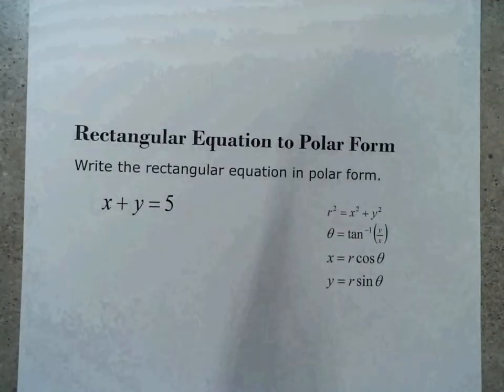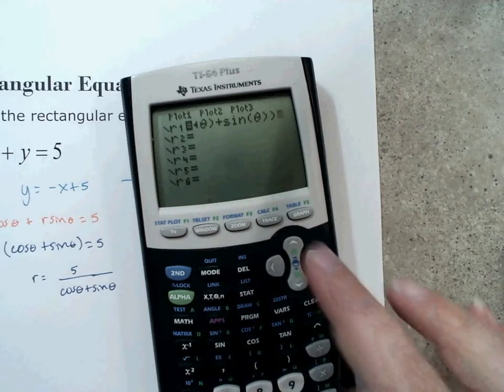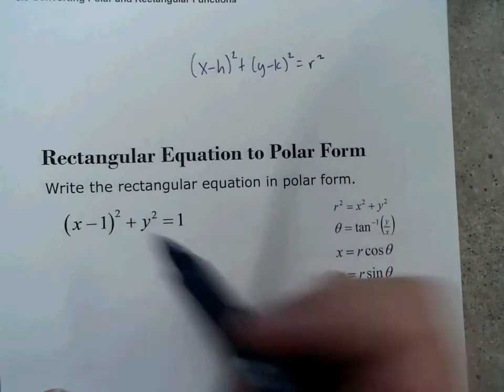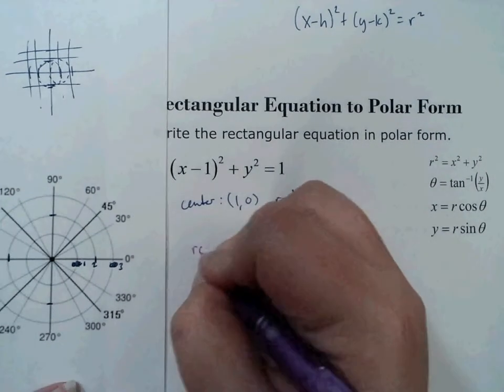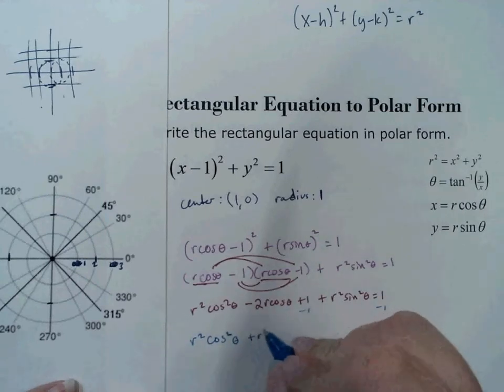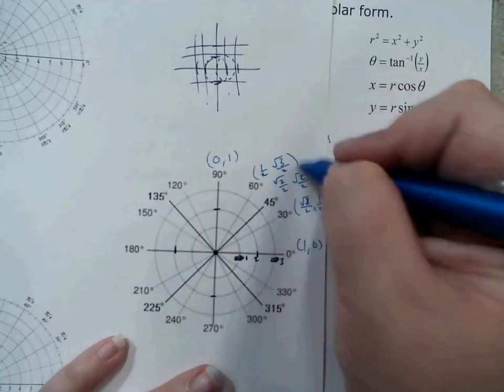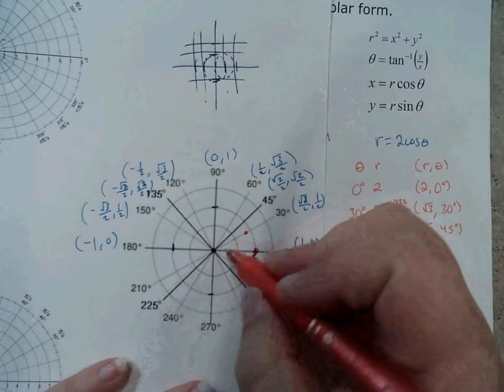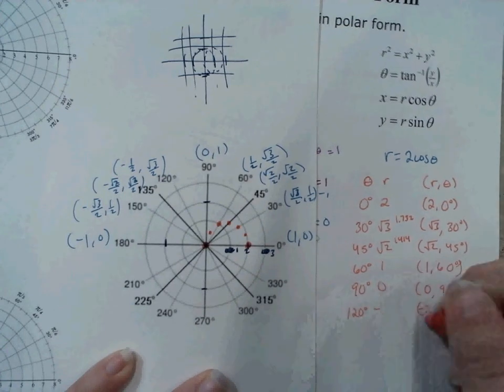6.3 Polar Converting Equations Part 1